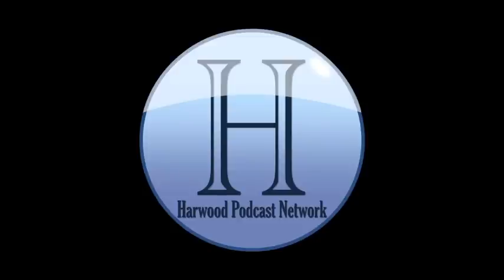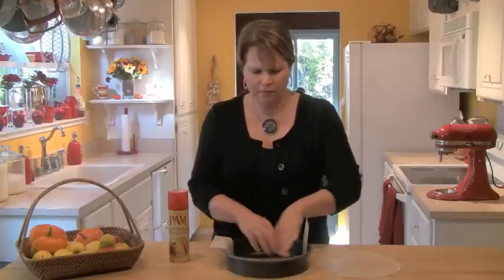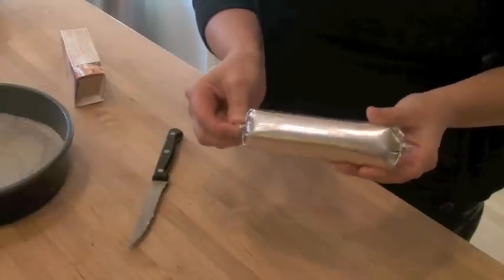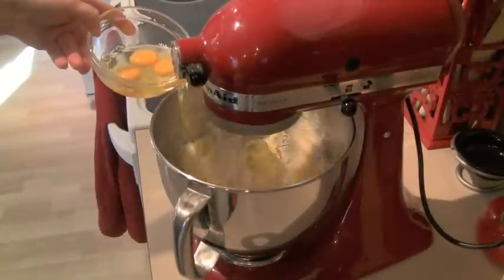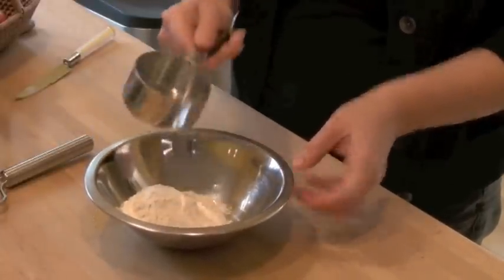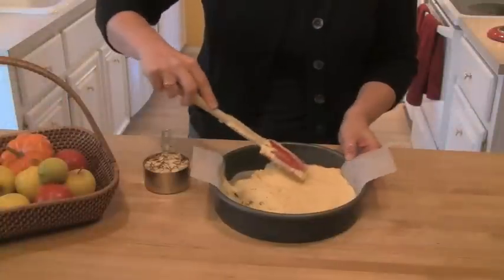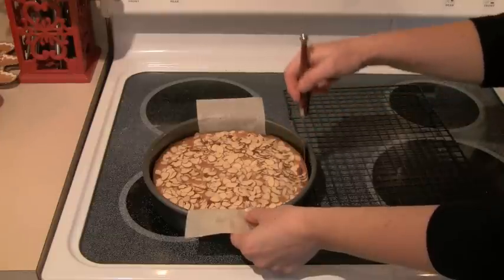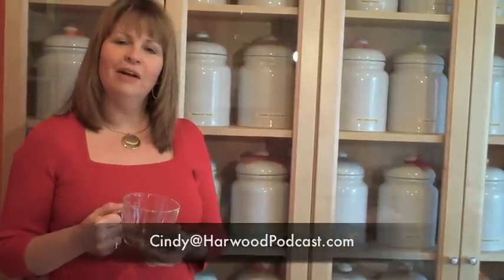Almond Tea Cake: Come For Tea #23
A delicious little tea cake. Easy to put together and perfect with a cup of tea.